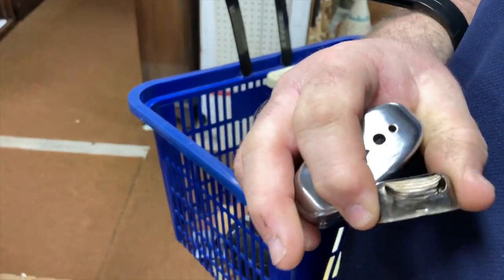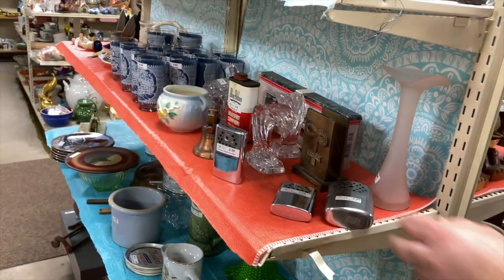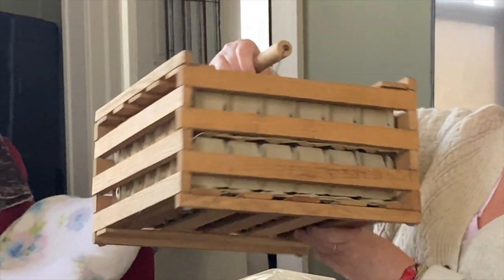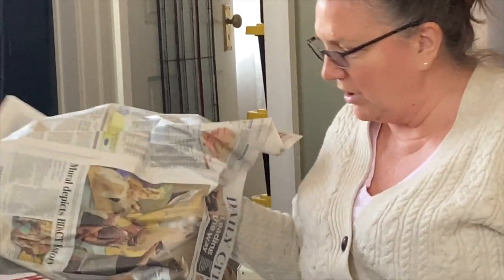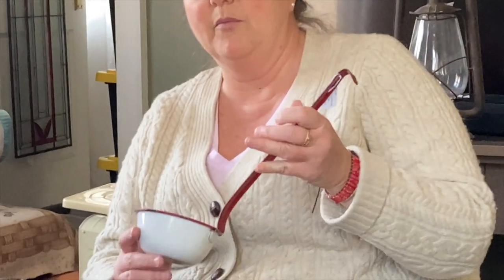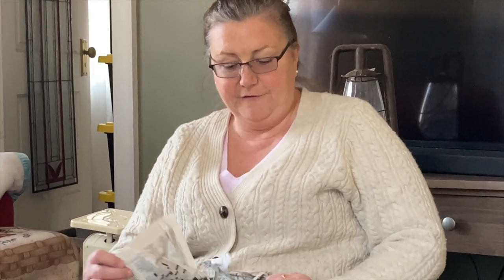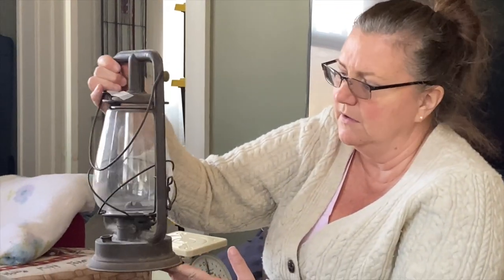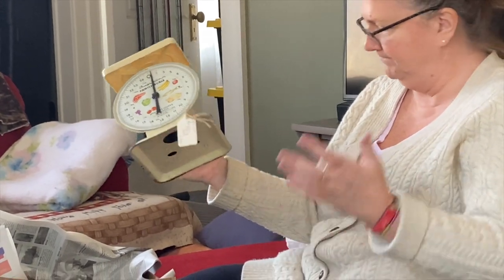Antiquing, largest antique mall in WI and what we got!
Antiquing at the largest mall in WI and then I will show you our haul